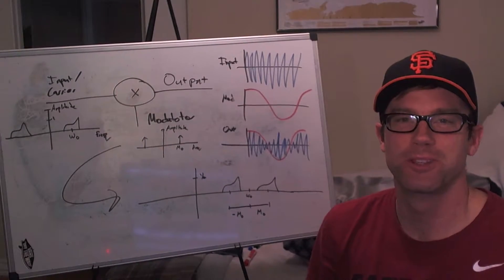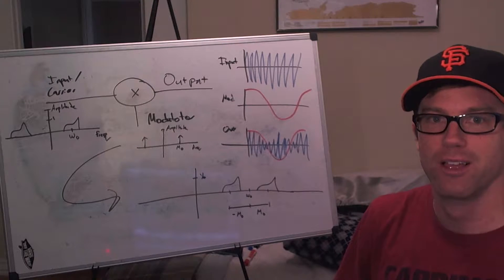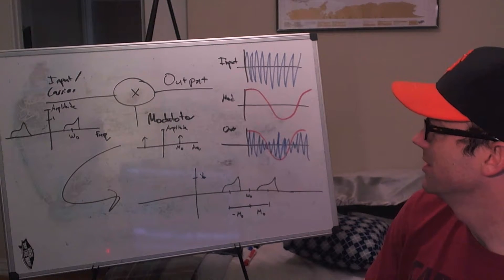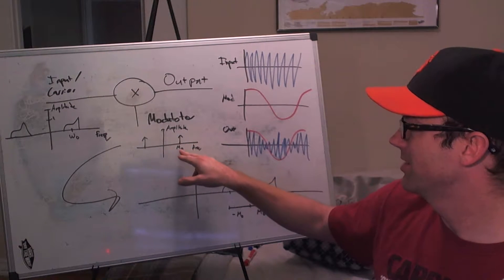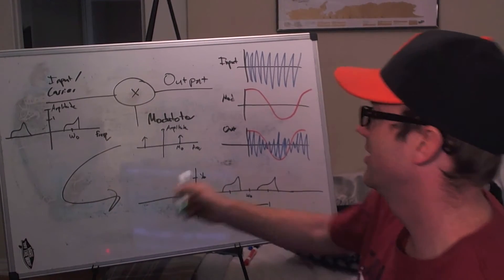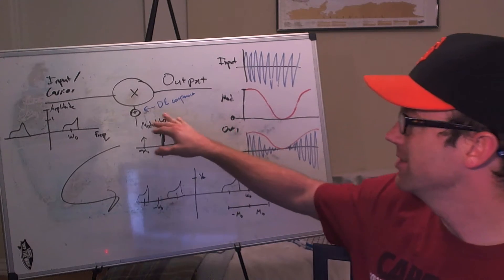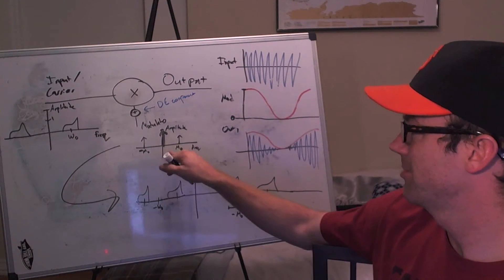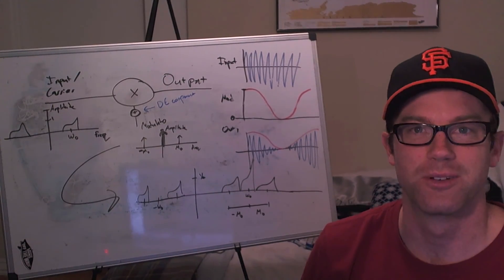Aplitude Modulation and Ring Modulation (Part 1)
A discussion of amplitude and ring modulation as it applies to EDM and Logic Pro.